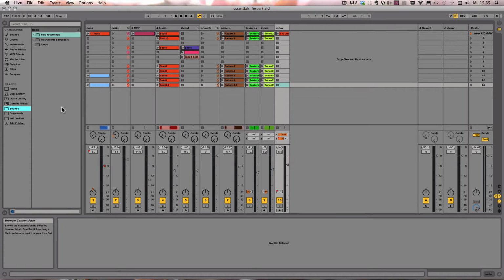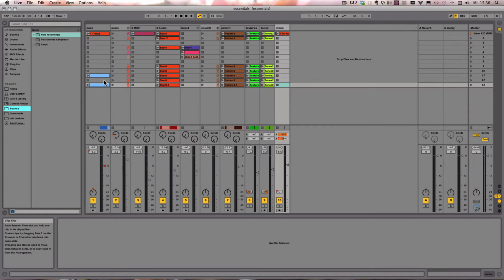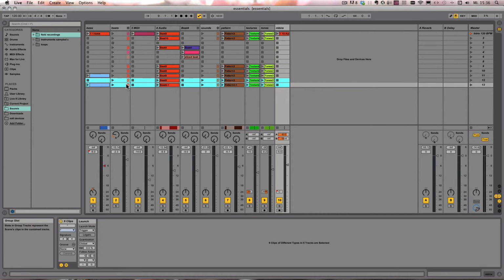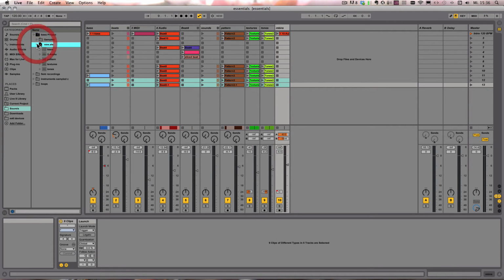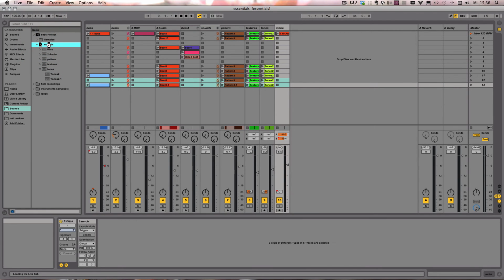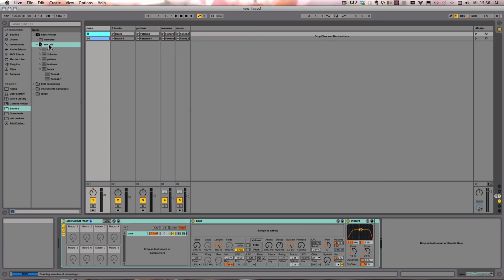Ableton Live 9 Quick Tips - Save Clips as New Live Set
The tutorial series 'Ableton Live 9 Quick Tips' shows you little, but useful tips when working with Live 9. This episode explains how you can save session view clips as a new Live Set. Very helpful when building a live performance set or saving a part that doesn't fit with the rest of the track/song as a new idea.